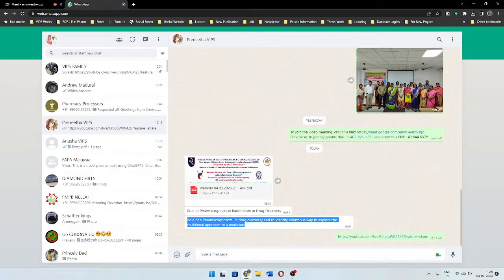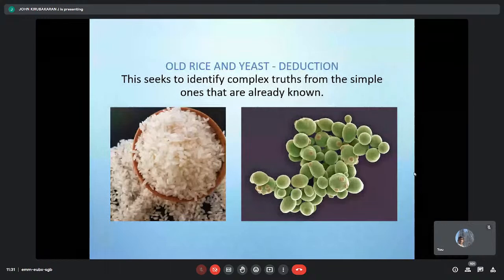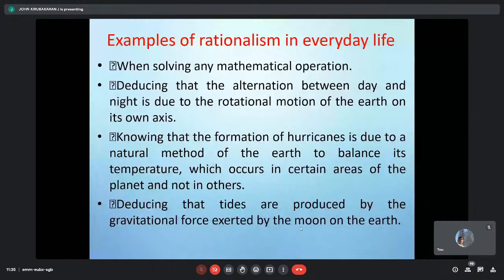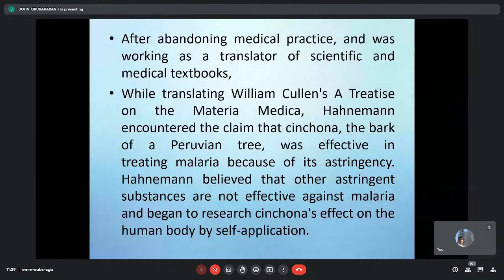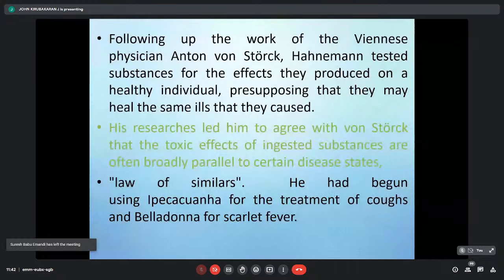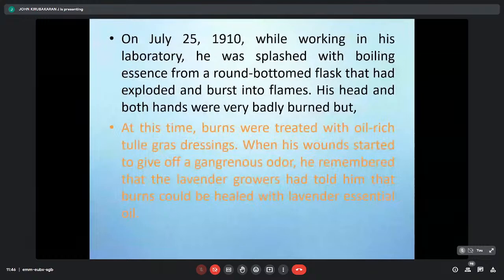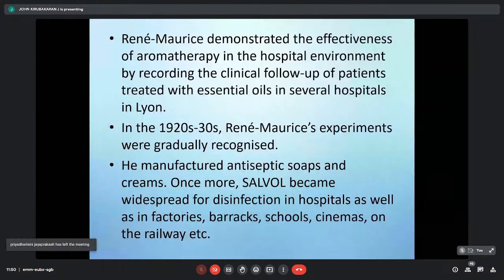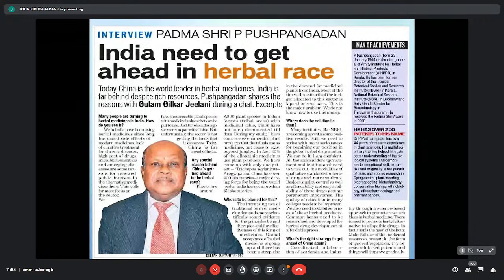Role of Pharmacognostical Rationalism in Drug Discovery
Role of a Pharmacognosists  in drug discovery and to identify enormous way to explore the traditional approach to a medicine.